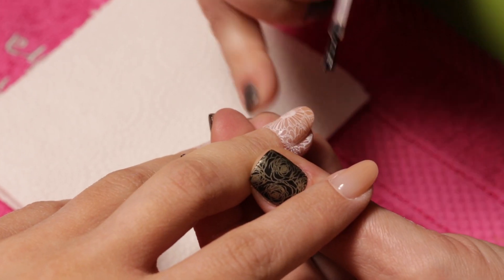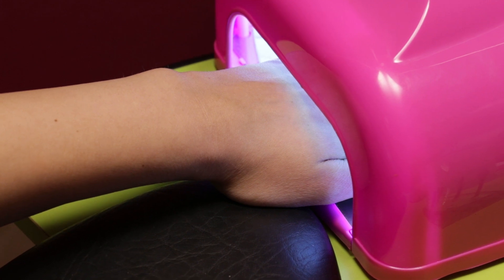Acrylic Nails - How To Fill Almond Shaped Nails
How to fill acrylic nails? You can see step by step in this video tutorial. With English, French, German, Russian subtitles: Settings-Subtitles/CC
Ebben a videóban a színátmenetes porcelán körömtöltés lépéseit láthatod. Magyar felirat: Settings-Subtitles/CC

video made by gframe.hu